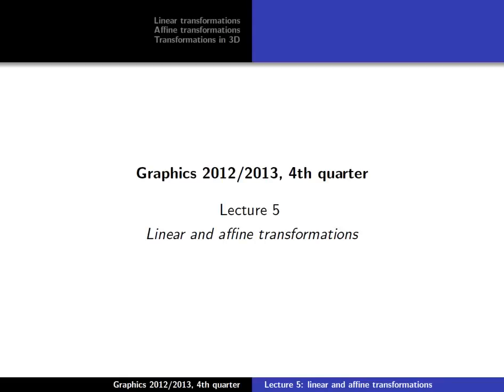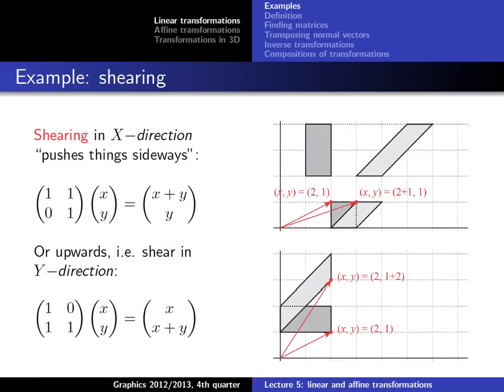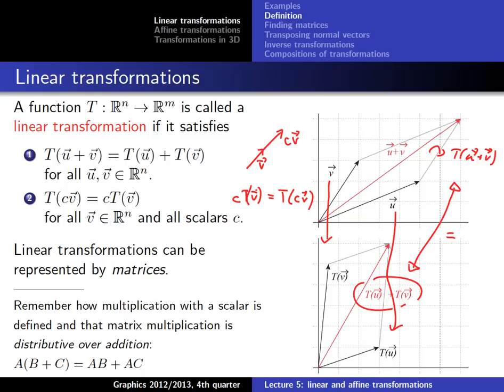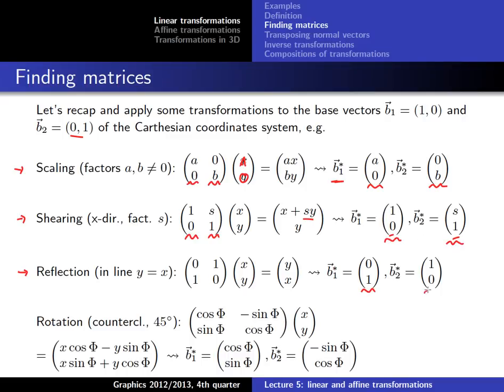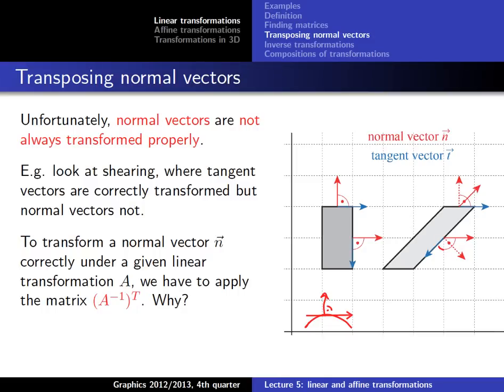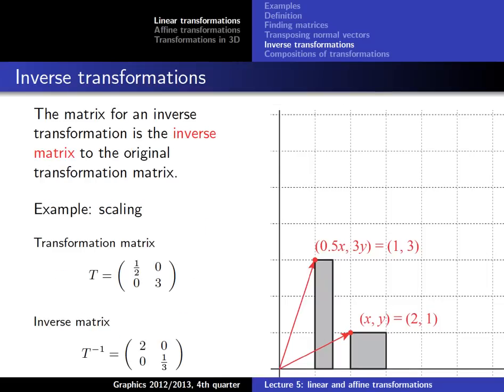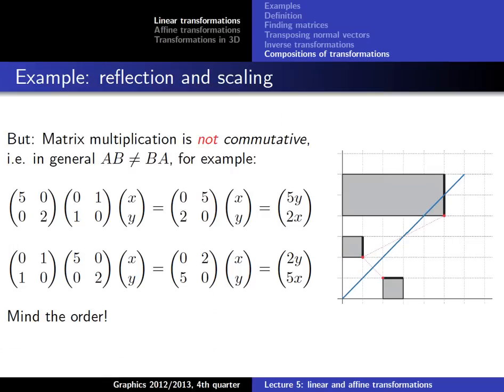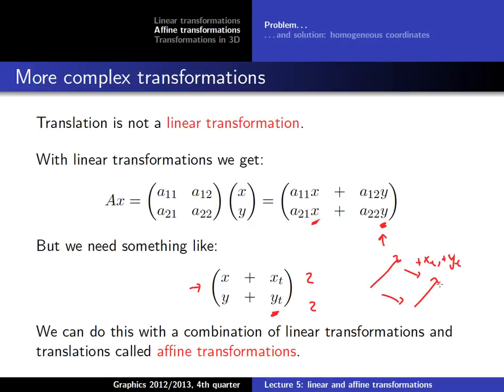Computer Graphics 2013, Lect. 5(1) - Linear and affine transformations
Lecture 5, part 1: Linear and affine transformations (May 14, 2013)